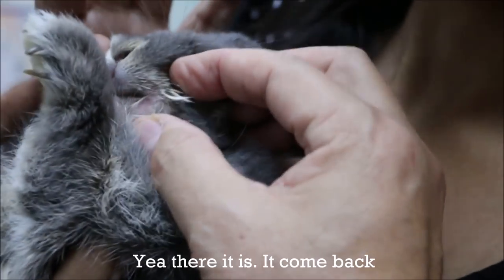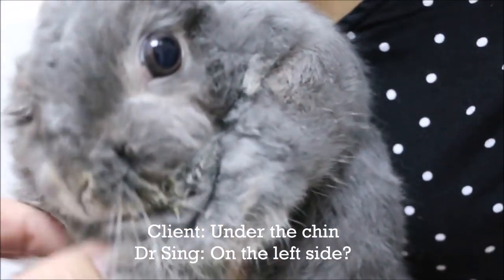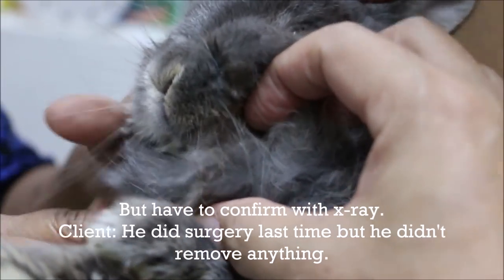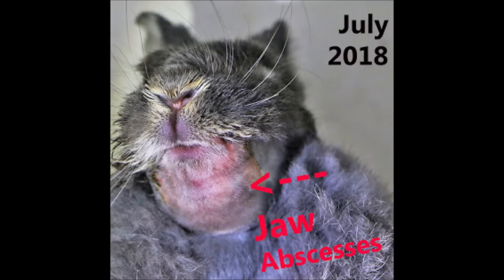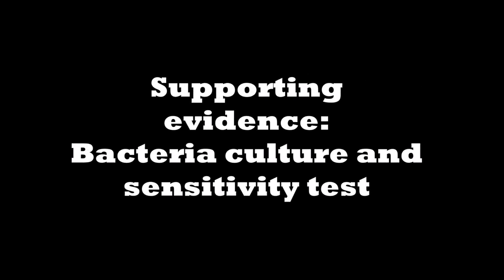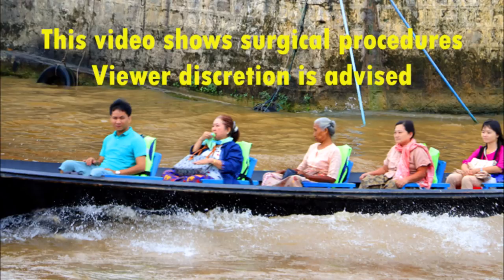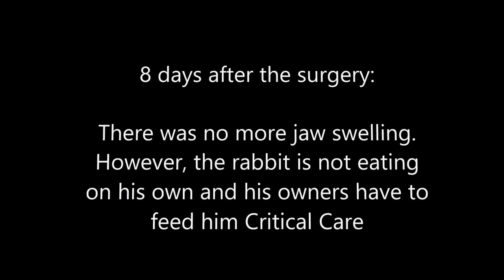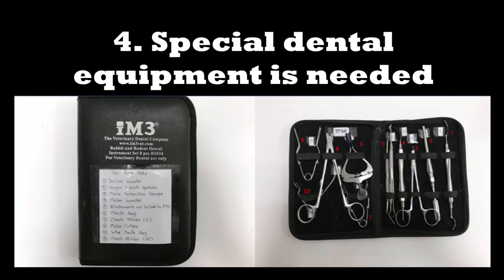Final Video: A rabbit has a large left jaw swelling - jaw absceess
Infected tooth root leads to infections of the surrounding areas. Jaw abscesses form. The rabbit stops eating due to oral pain and infections and will die if not treated by the veterinarian. This video shows surgical treatment by removal of the two jaw abscess and tooth extraction.